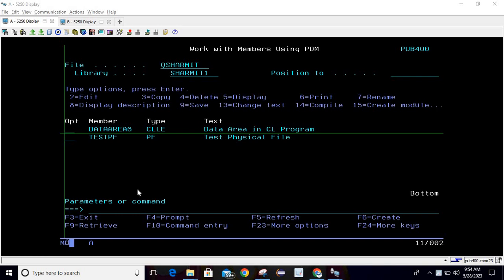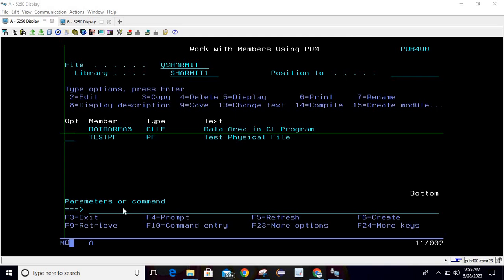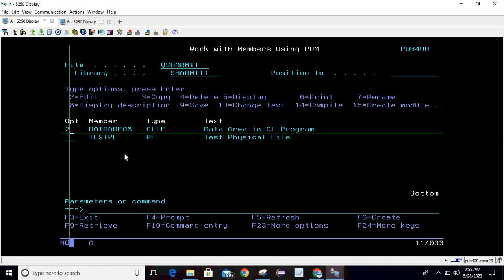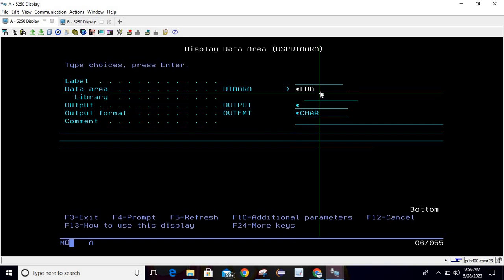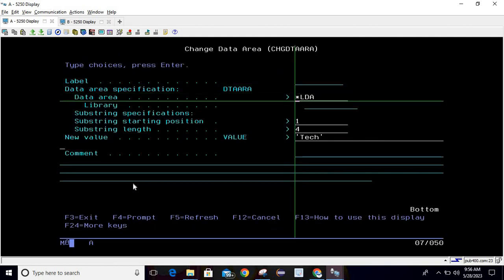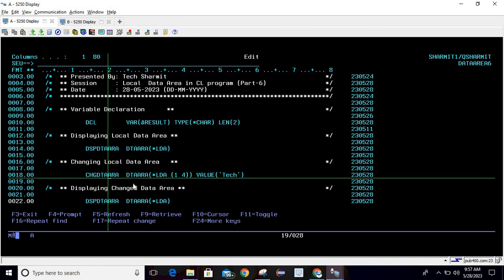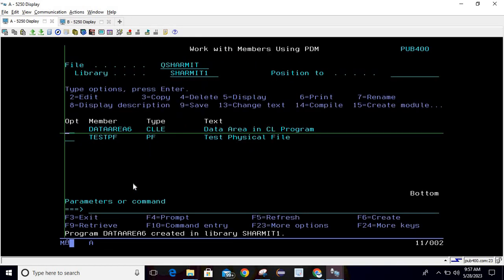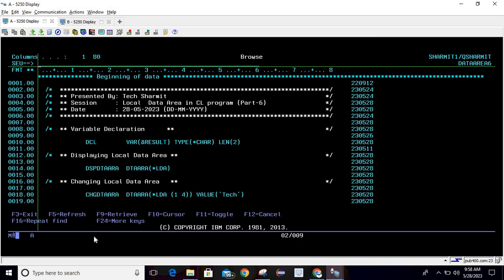Local Data Area in cl program | *LDA Data Area in cl Program | Basics of Data Area | IBMi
1. Basics of Local Data Area in cl program  in cl program in english.
2. DSPDTAARA  Command  in CL Program in english
3. CHGDTAARA  Command  in CL Program in english.
4. RTVDTAARA  Command  in CL Program in english.